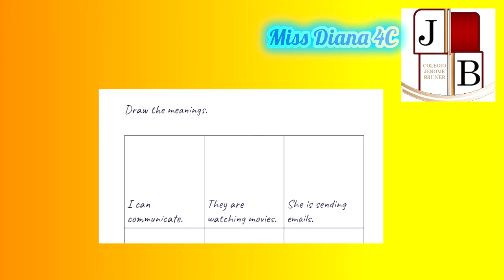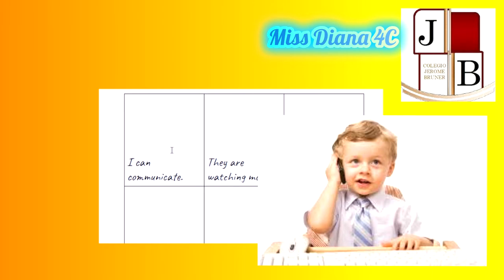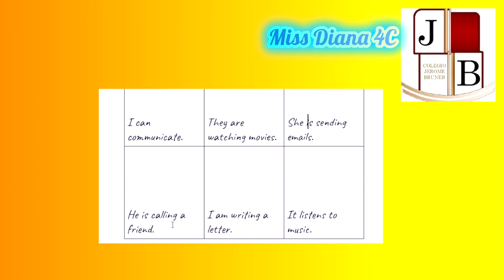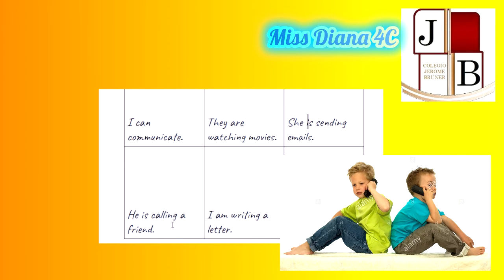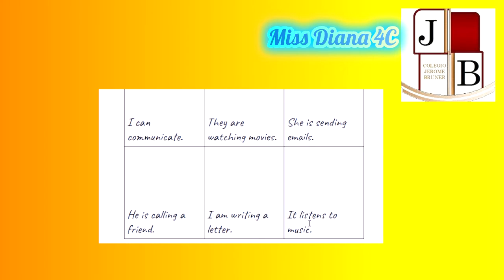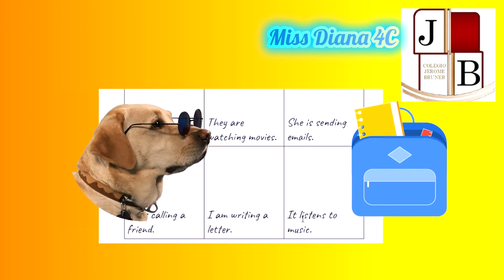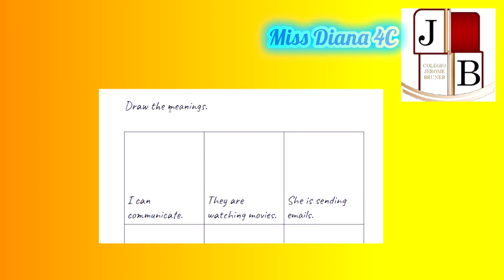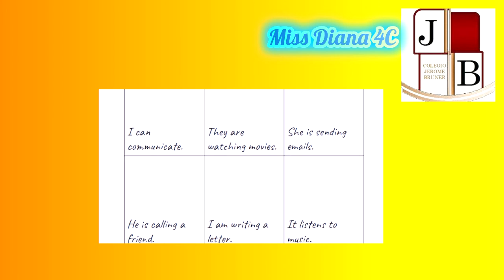JB 4C - English (April 29th)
Let's draw!